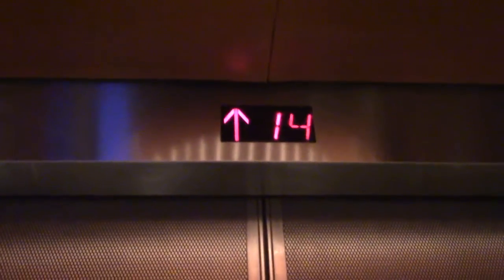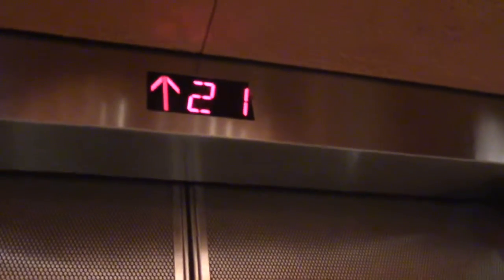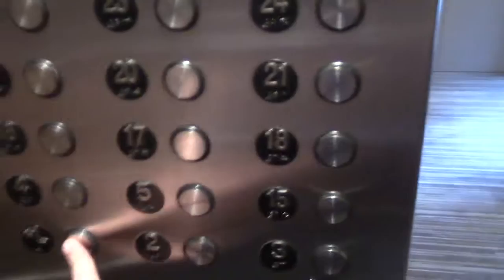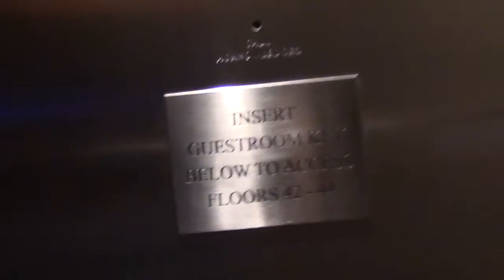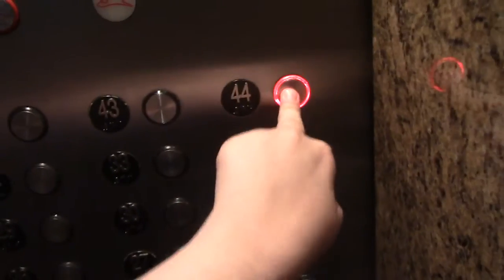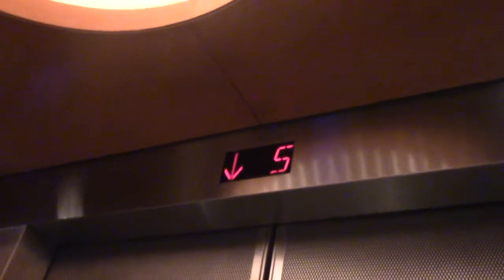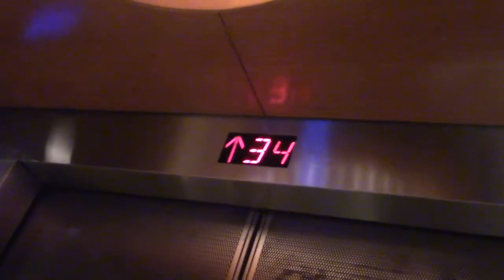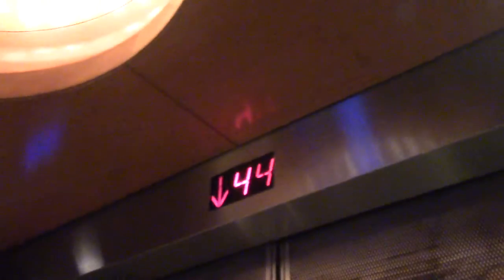Elevator Tour The Hilton New York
OTIS.